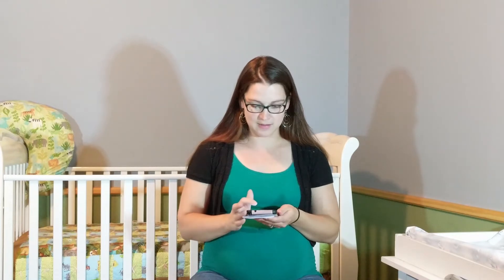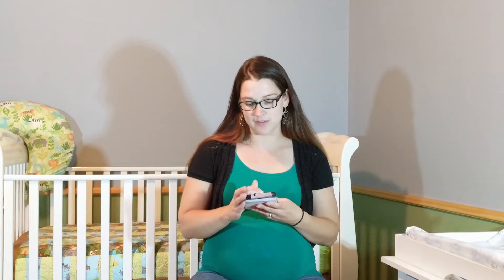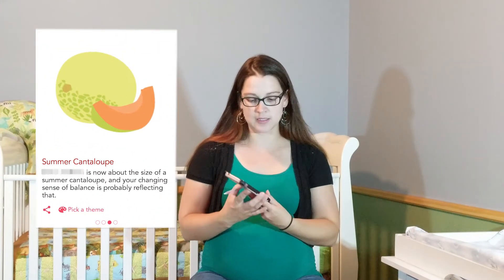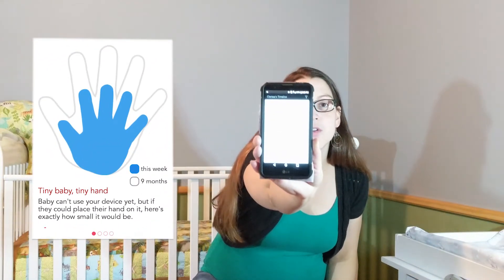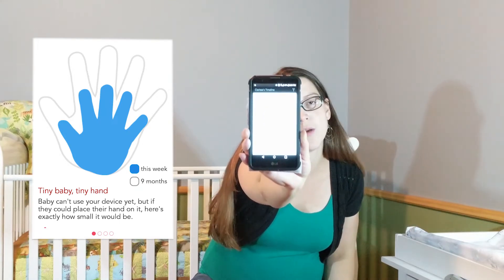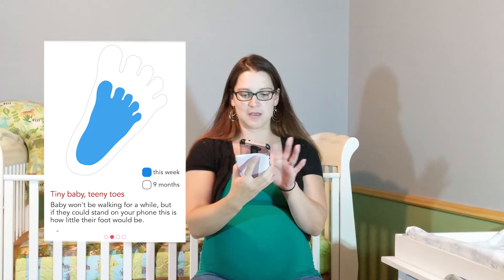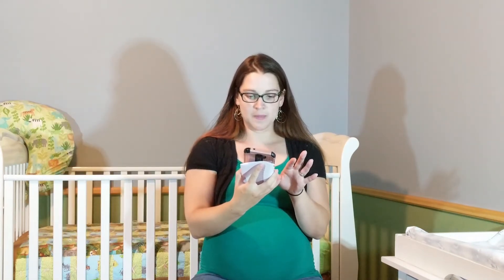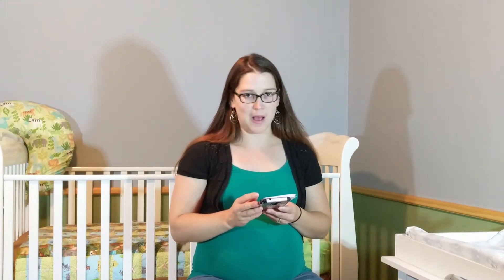30 WEEK PREGNANCY UPDATE | CHILD #3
We are a family of 4 (soon to be 5) in the Adirondacks of New York State, starting to document our lives and sharing it on here with you. We are Zach and Clarissa and we have two wonderful girls, Samantha (7) and Charlotte (3). Sam really enjoys doing videos and is a real ham when she is on. Charlie is in the process of figuring things out which is a blast to watch.

Editing Accessories:
Amazon Over-Ear Headphones